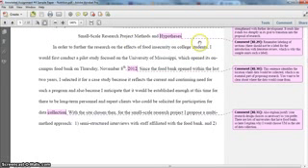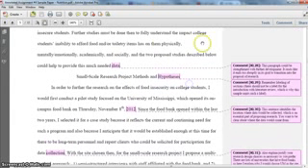Critique of a Sample Research Prospectus Part II